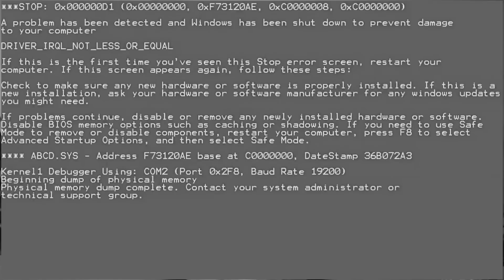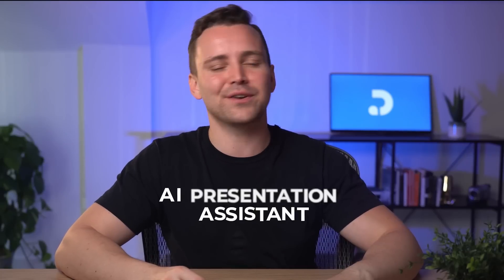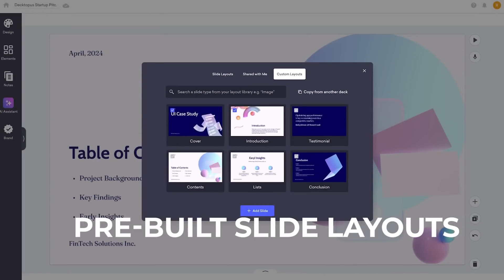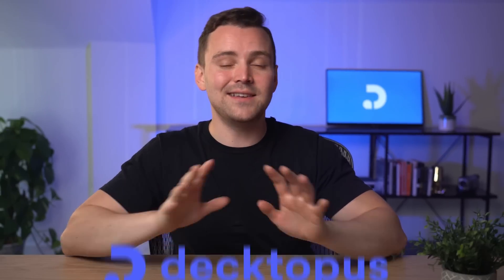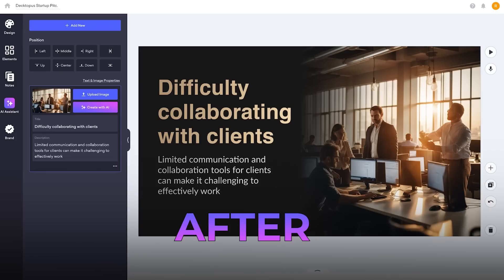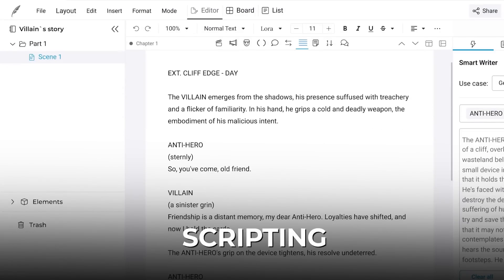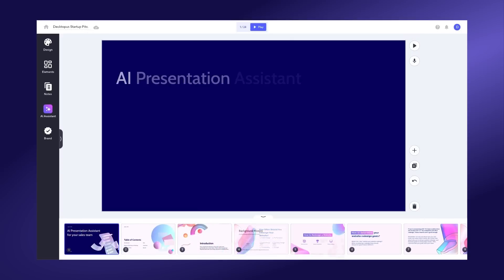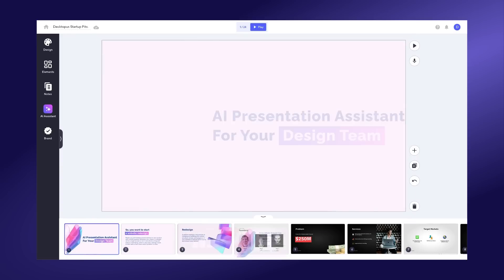Decktopus AI v2.0: AI presentation assistant for teams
AI presentation coaching, content creation, and designer-generated company templates. Your team's next destination for branded, fast, and winning presentations... Tailored for designers, presenters, and marketers, fostering seamless collaboration.